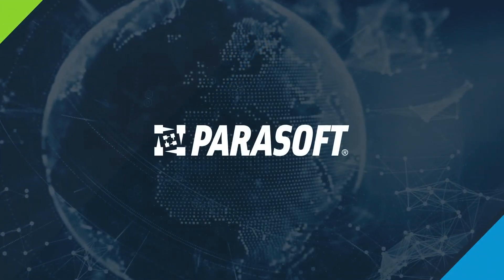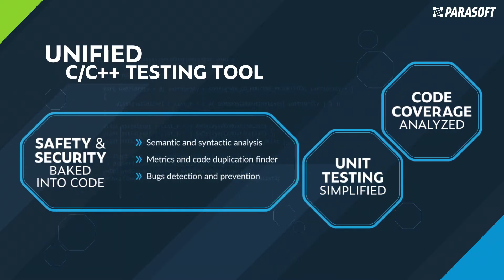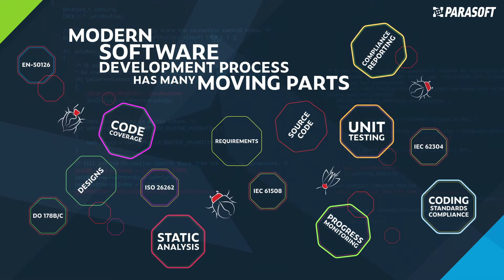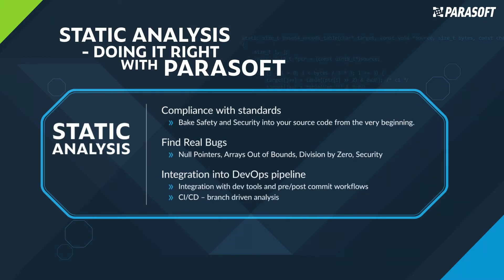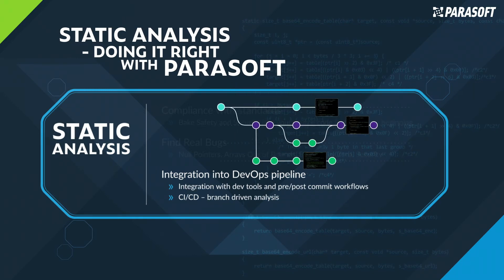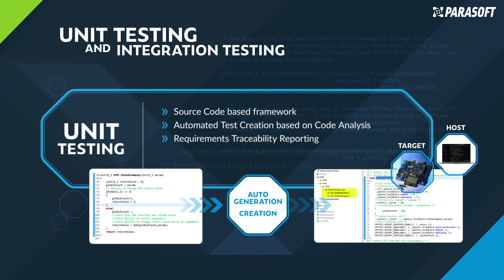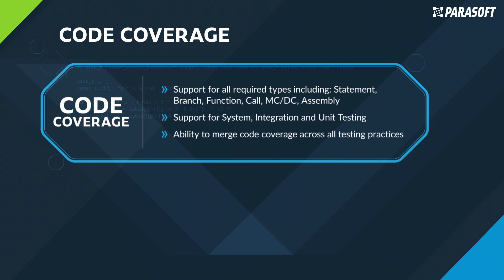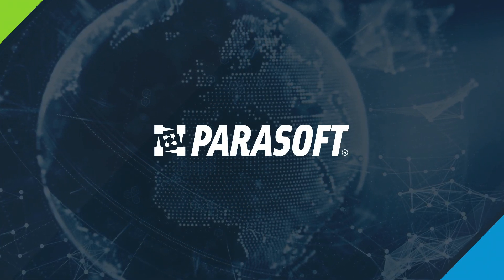Parasoft C/C++test Overview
A Unified, Fully Integrated Testing Solution for C/C++ Software Development.
Detect defects early and save money by integrating Parasoft’s C/C++test into the development of software for embedded safety- and security-critical applications. Ensure compliance with a variety of functional safety, security, and coding standards.

C/C++test Capabilities
Parasoft’s C/C++test is the fully integrated software testing solution for embedded safety-critical industries. Its automated software testing capabilities are also made for today’s high-velocity Agile DevOps environments. It integrates tightly into your C and C++ IDE, CI/CD pipeline and containerized deployments to detect defects earlier, and automatically enforce compliance with industry standards.

Parasoft Supports Standards Compliance
Parasoft C/C++test checks code for compliance with a variety of functional safety, security, and coding standards. It also automatically generates the documentation needed to demonstrate compliance.